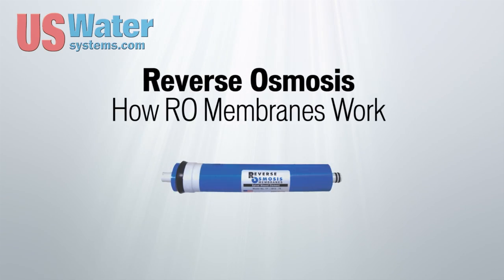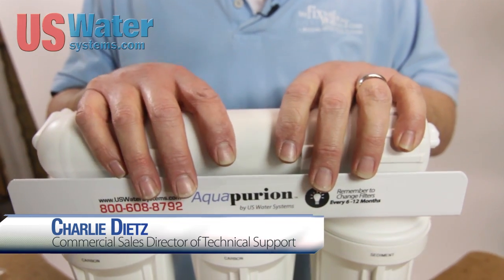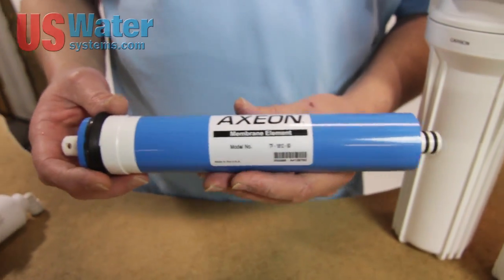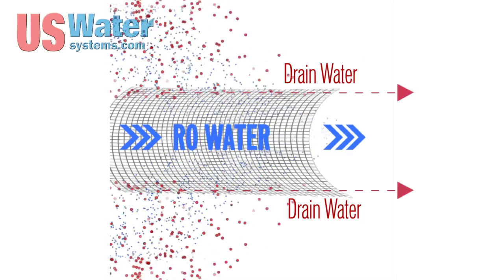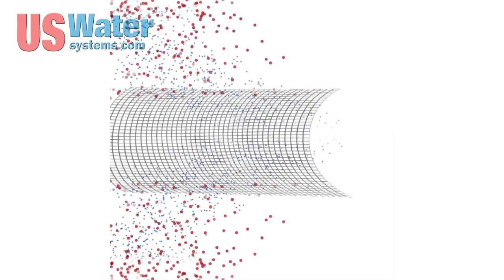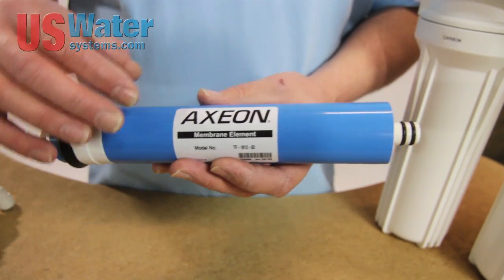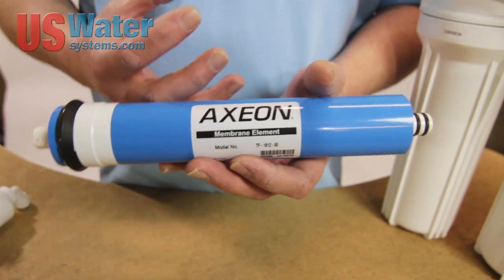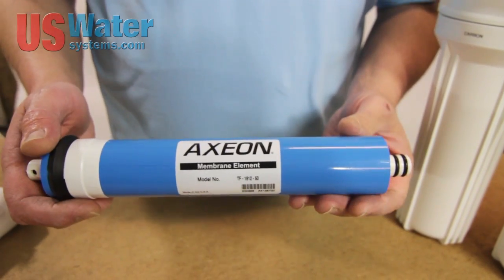How Ro Membranes Work